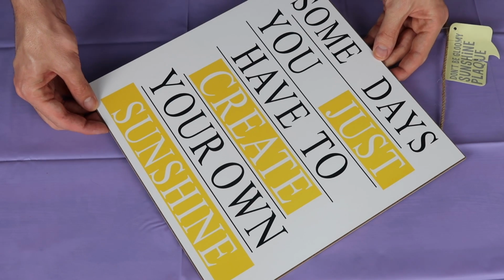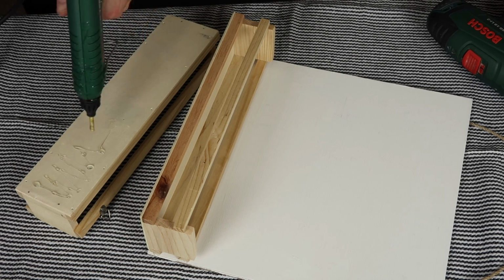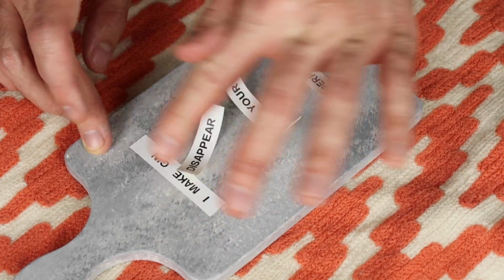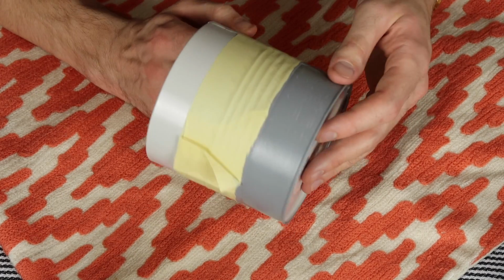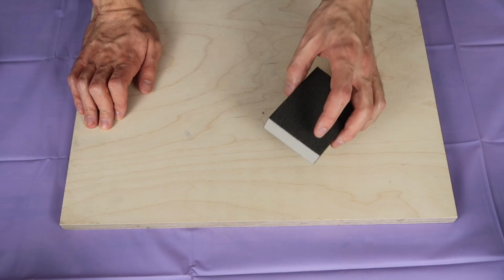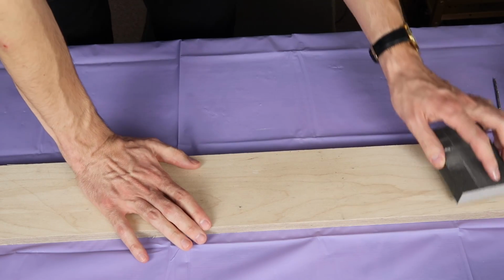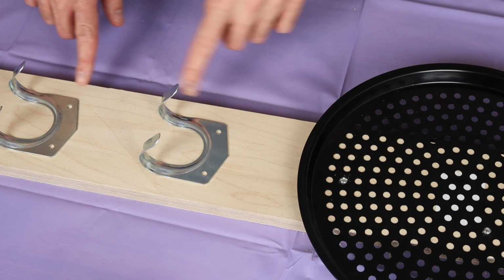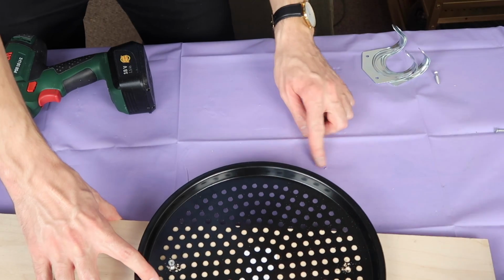BUDGET DIY MINIMAL HOME DECOR | POUNDLAND DIY HACKS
BUDGET DIY MINIMAL HOME DECOR | POUNDLAND DIY IDEAS
Hi everyone! I’m back with some Poundland DIY hacks, if you make any don’t forget to tag me in your pictures on Instagram 👍

Come and say hi on Instagram: @MisterCarrington / @MrCarringtonHome

BUDGET DIY HOME DECOR | MINIMAL STYLE POUNDLAND DIYS  filmed UK March 2019